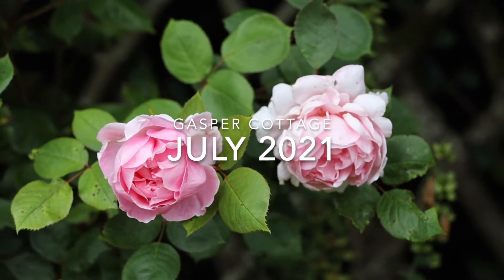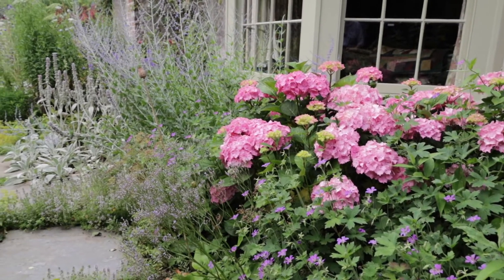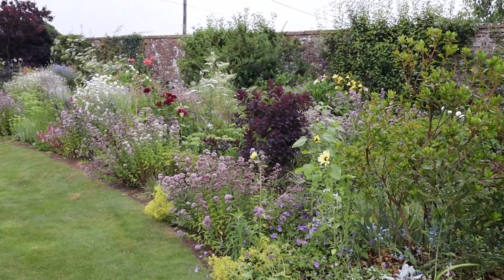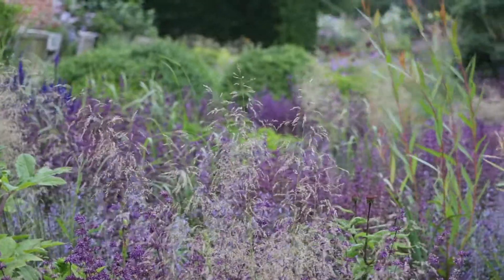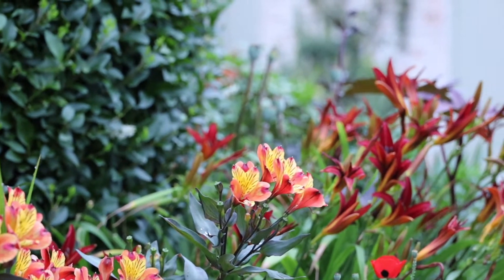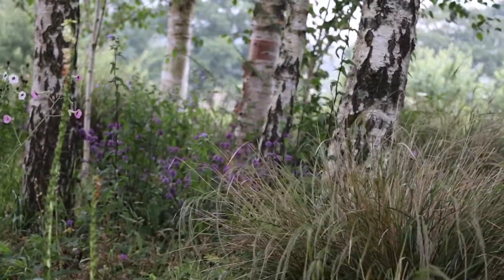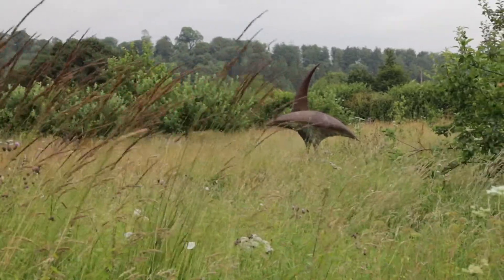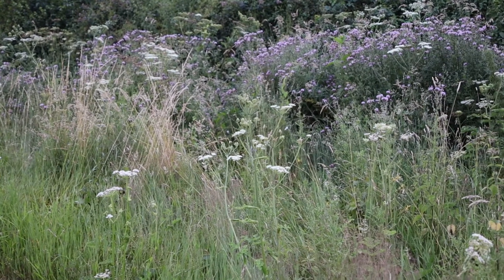July 2021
The garden in July is dominated by pink, mauve and white combinations. However, the touches of hot colour and some creamy yellows adds a leavening to the mix that prevents it from being too predictable.